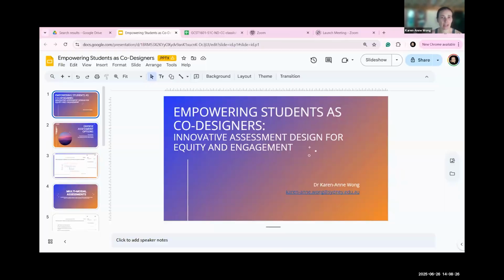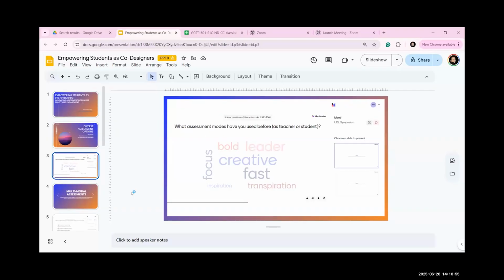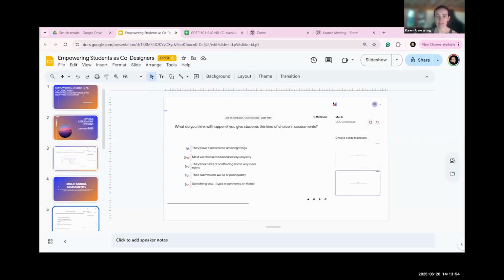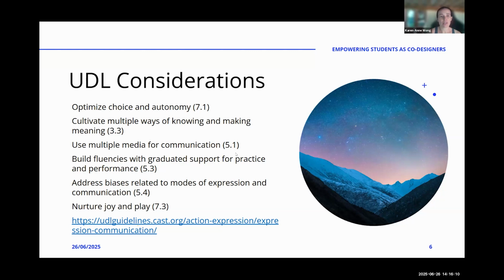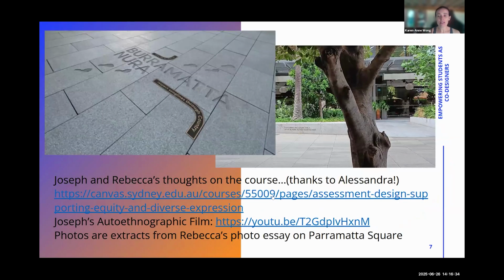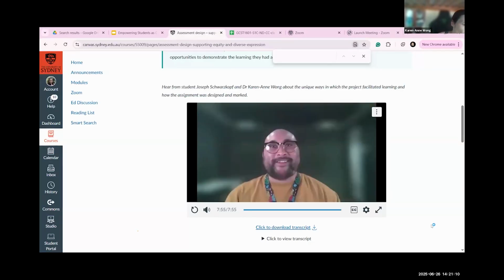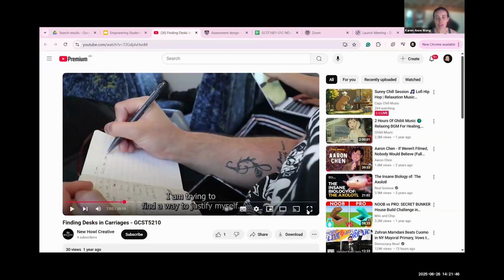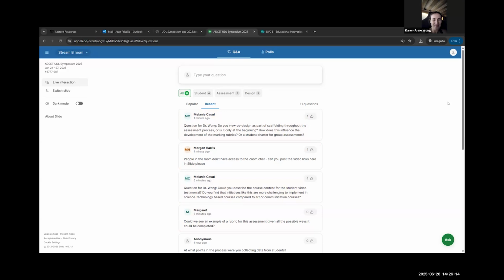ADCET UDL Symposium 2025: Empowering Students as Co Designers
Empowering Students as Co-Designers: Innovative Assessment Design for Equity and Engagement

This presentation explored how innovative assessment design engages students as co-designers, linking to UDL 3.0 guidelines. By offering diverse assessment options, students demonstrated competence through essays, photo essays, or multi-media projects. Peer review and workshopping fostered critical skills, with student interviews highlighting the positive impact on learning. (June 2025)